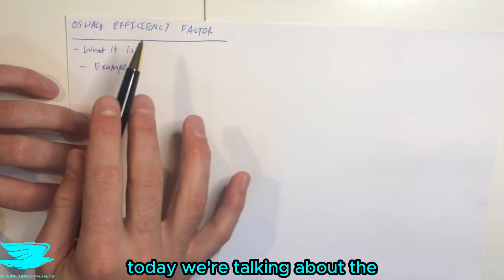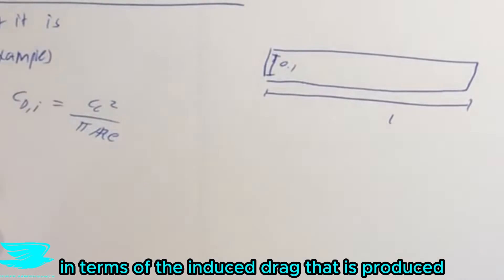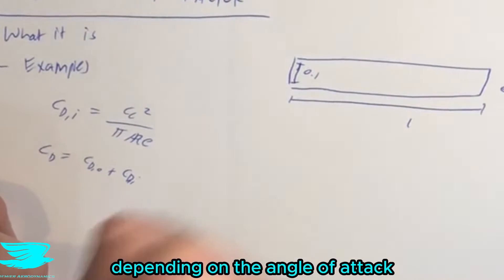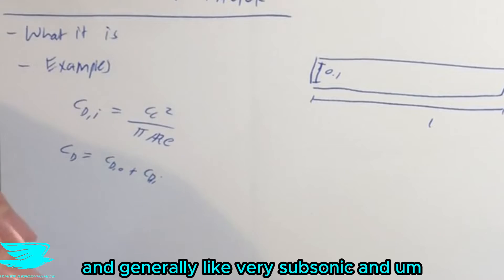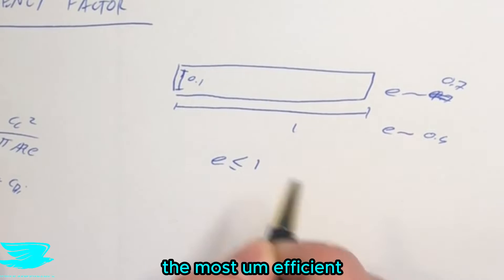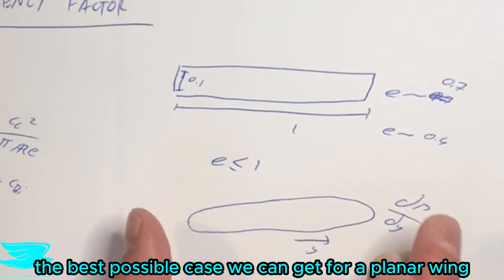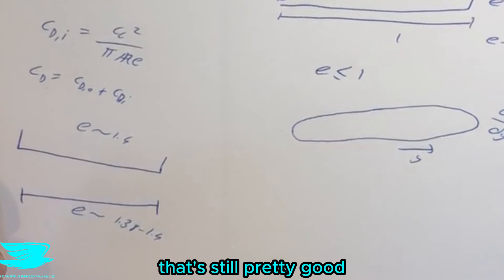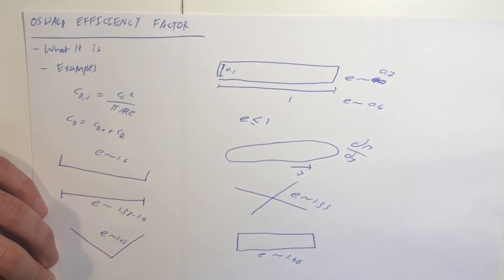[Aero Fundamentals #43] Oswald Efficiency Factor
What is the Oswald Efficiency Factor, how do you calculate it, how is it related to the induced drag coefficient and the parasite drag coefficient, and what is it for different types of wings and planforms?

That is what we go through in this video!